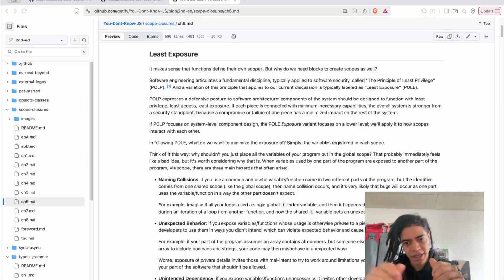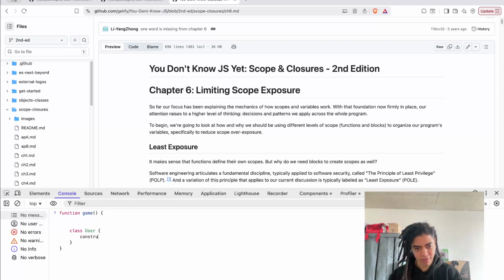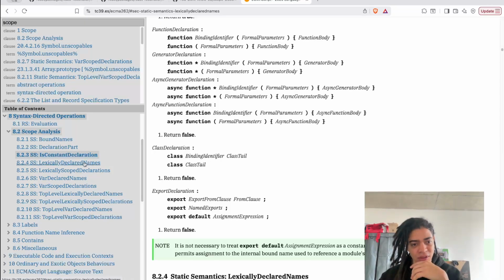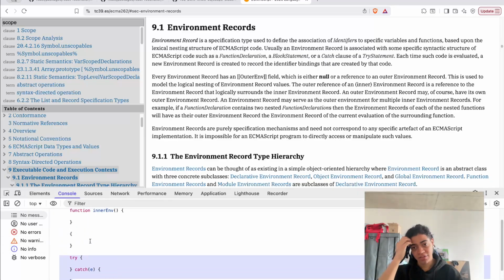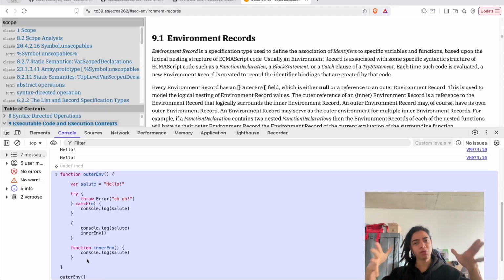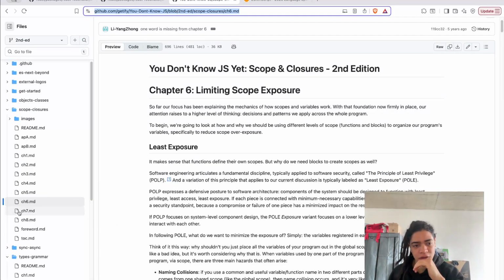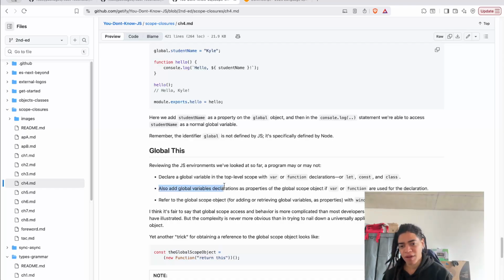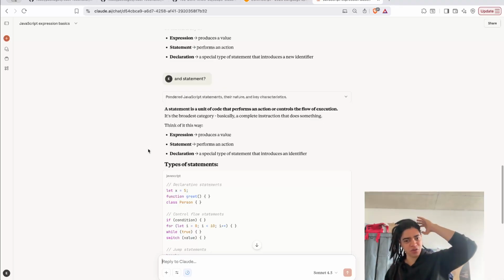Deep JavaScript Foundations: What's an Expression, Declaration and Statement?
An Expression is code that produces a value (primitive or object).
A Declaration introduces a new identifier in a scope.
A Statement is a unit of code that produces an action or controls the flow of execution.